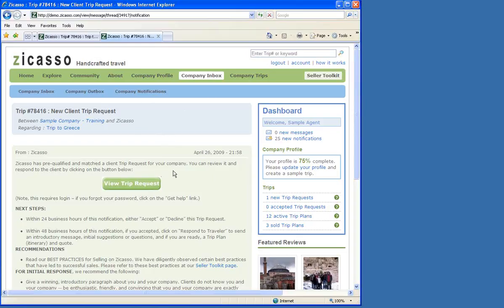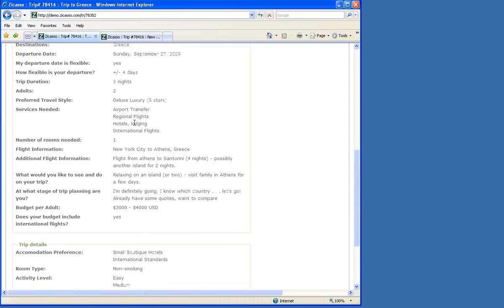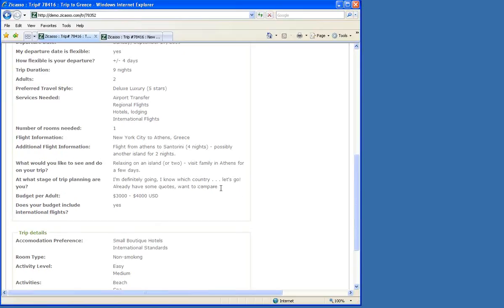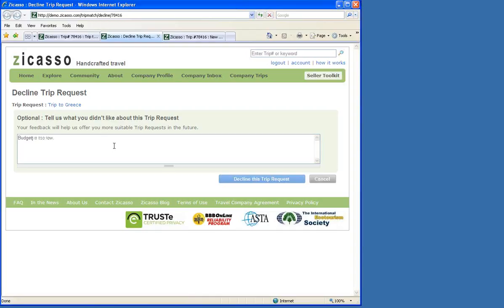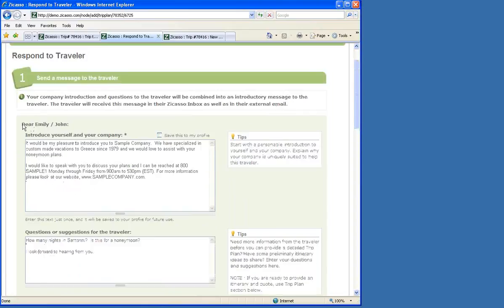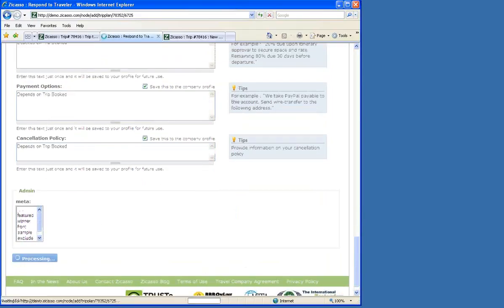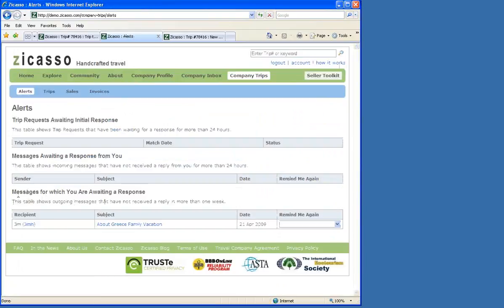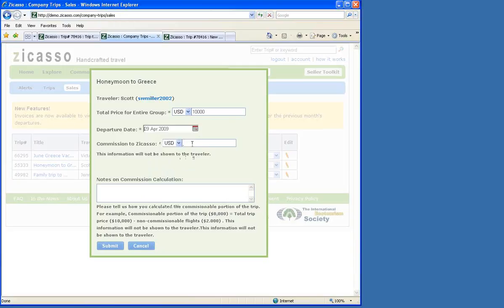2009 04 Trip Life Cycle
Trip Life Cycle Training